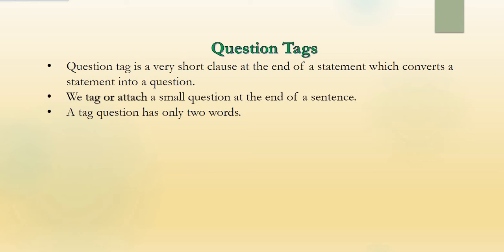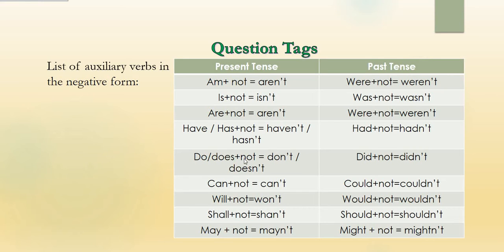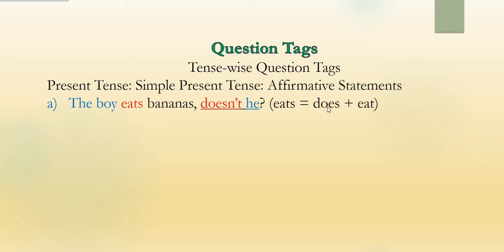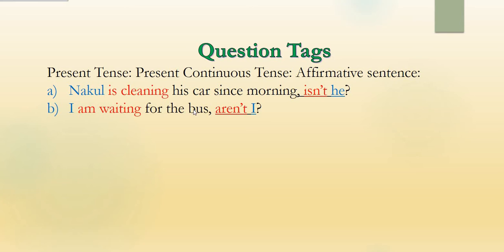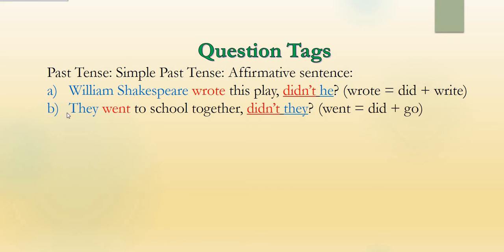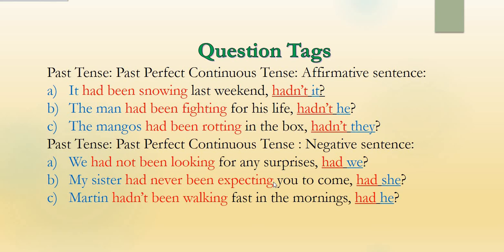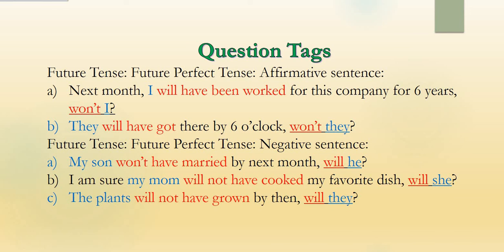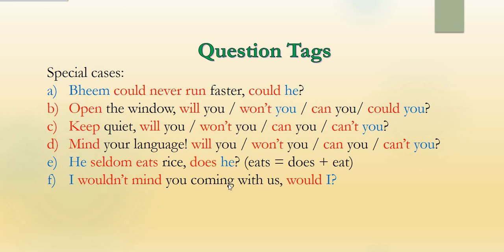Question Tags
Tagging a statement with a question converts the statement into a question. Do you want to know how? Please watch the video till the end!